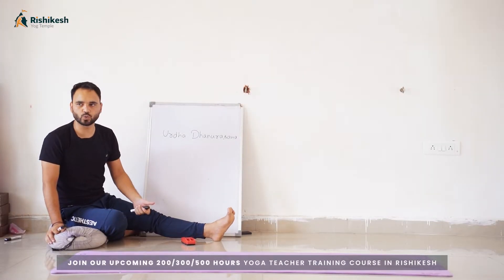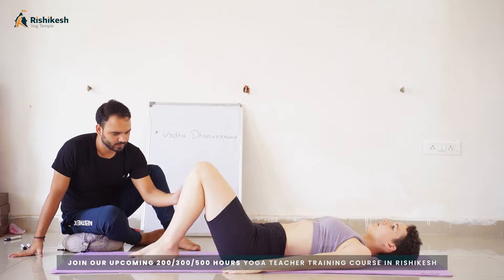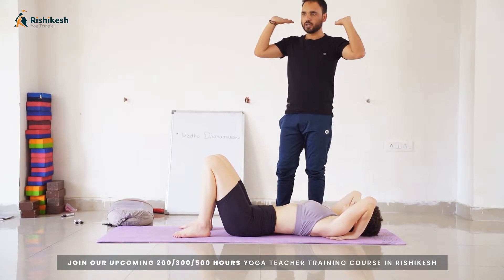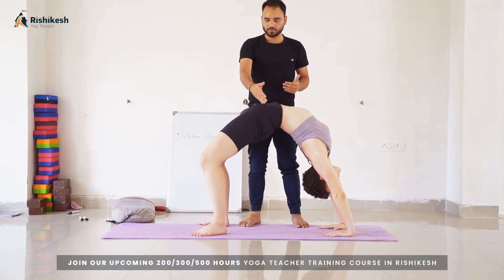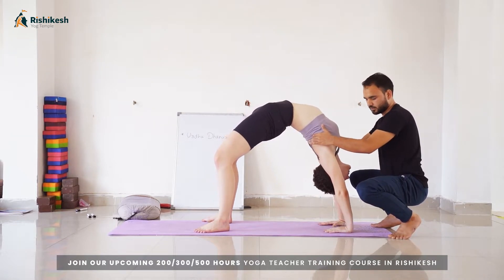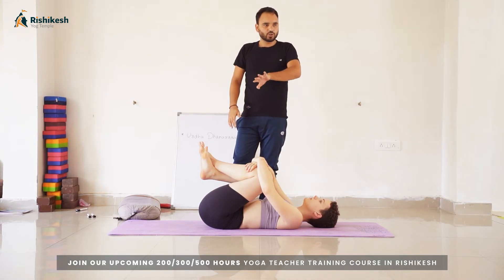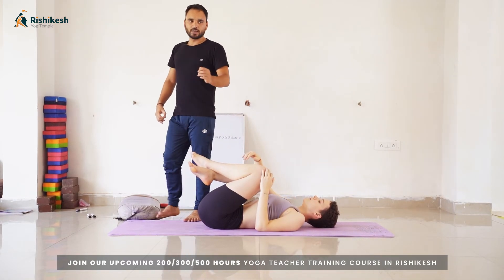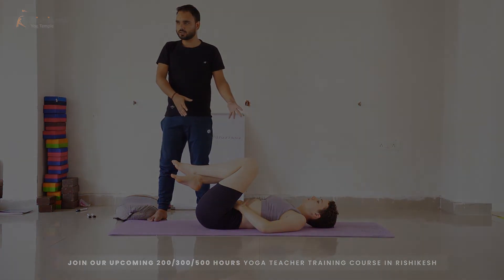Yoga Alignment Class at Rishikesh Yog Temple - 200 Hour Yoga Teacher Training in Rishikesh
Yoga Alignment Class with Rohit Ji (Yoga Instructor at Rishikesh Yog Temple) During 200 Hour Yoga Teacher Training Course in Rishikesh, India

Join Rishikesh Yog Temple today and start your Yogic career by excelling in the field of yoga. Escape the world of chaos and begin experiencing clarity by joining the Rishikesh Yog Temple, the best Yoga TTC in India.

Rishikesh Yog Temple, a Registered Yoga School by Yoga Alliance, USA is situated in the scenic and sanctified city of Rishikesh. The school offers numerous yoga courses to all the yoga aspirants who are highly dedicated to this. The best part about the courses is that even beginners can join the course and start a new journey in the world of yoga.